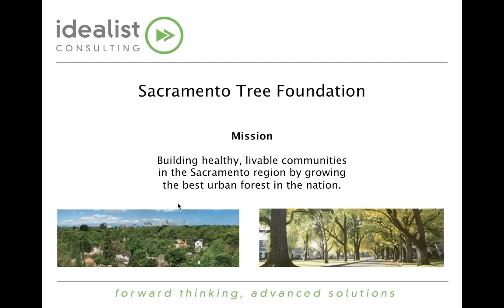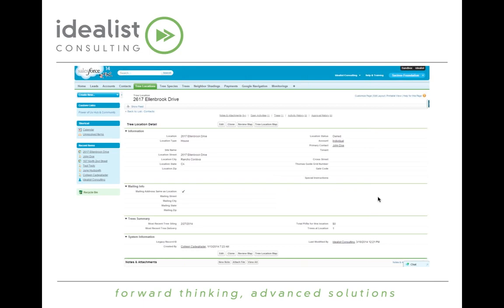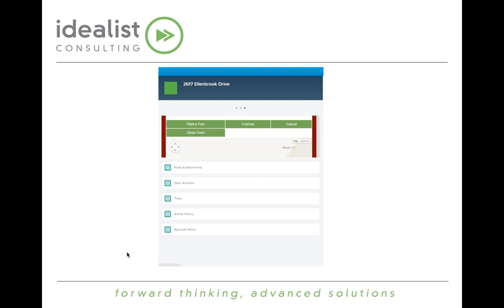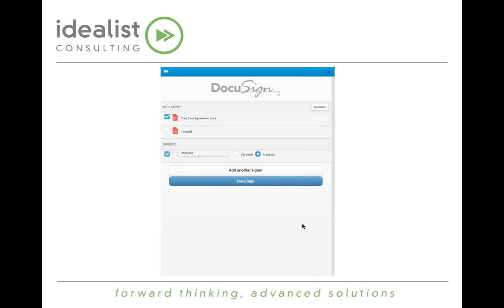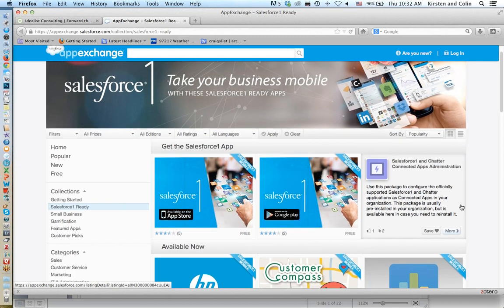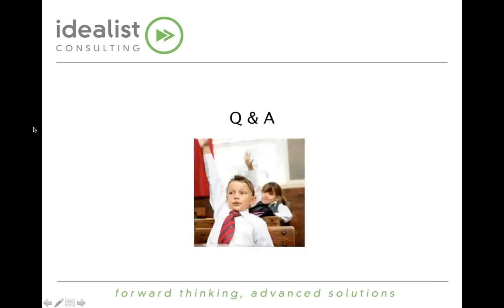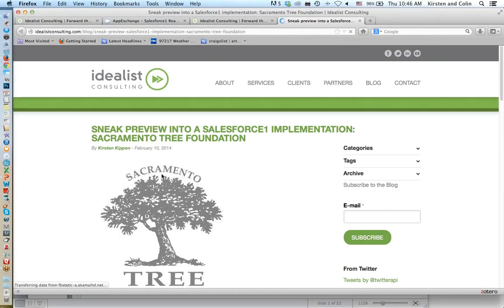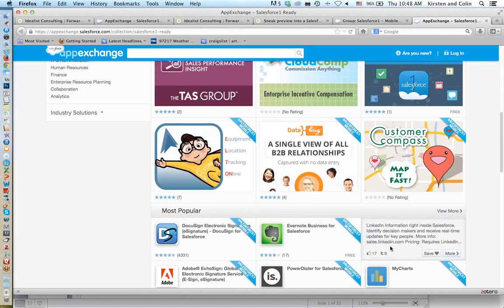Emerging Solutions: Salesforce1 Mobile for Nonprofits Webinar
Since Salesforce1 debuted at Dreamforce 2013, the nonprofit world has been abuzz over how to best use it to advance their missions. Mobile development holds huge promise to improve field team communication, reduce administrative time, and reach more donors than ever - the sky is the limit. Idealist Consulting is soon launching the first Salesforce1 implementation for nonprofits and we are here to be your guide. In this webinar you'll learn:

- What is Salesforce1 and how it can be used for nonprofits
- How can nonprofits customize it to serve their specific business needs
- Deep dive into a case study with Sacramento Tree Foundation, including budget and timeline
- Resources for where to learn more about Salesforce1 and mobile development